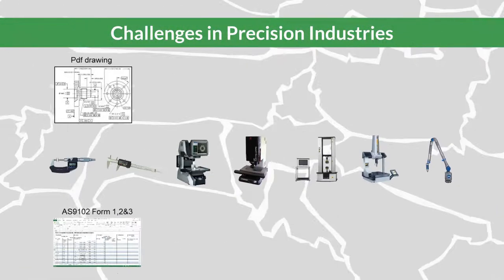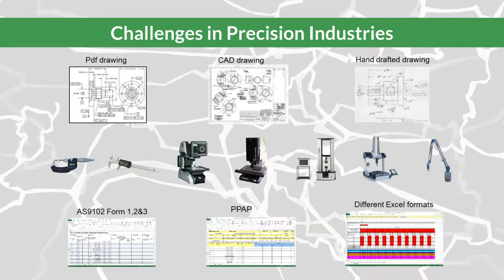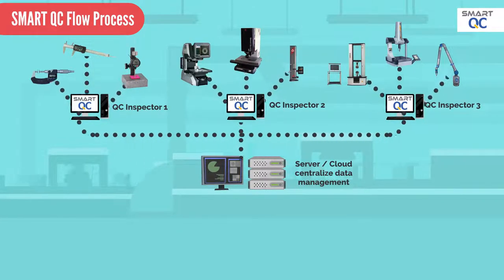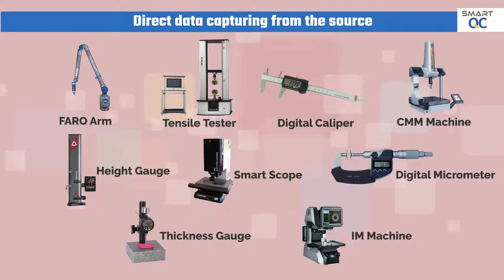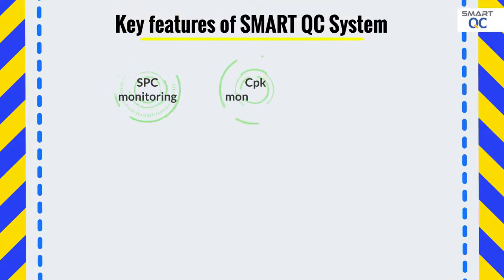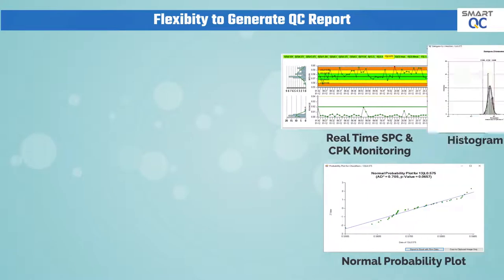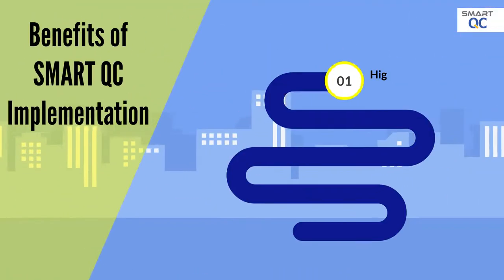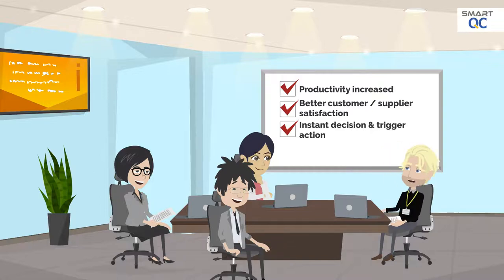How to Automate Quality Control Process in Precision Industry?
Blue Ocean Data Solutions specialize in manufacturing solutions which inline with industry 4.0 direction. Blue Ocean Data Solutions is a highly experienced company provides turnkey manufacturing solutions which include Quality Control/ Assurance, Production Control, Maintenance Control, Operation Management, Production Planning, Warehouse Management, OEE Control and Supply Chain Management.